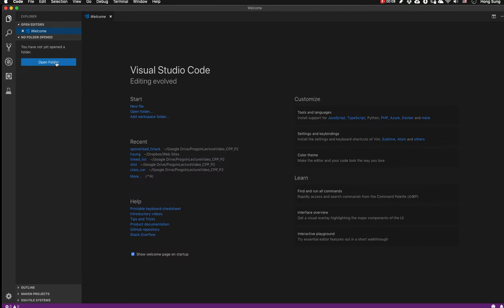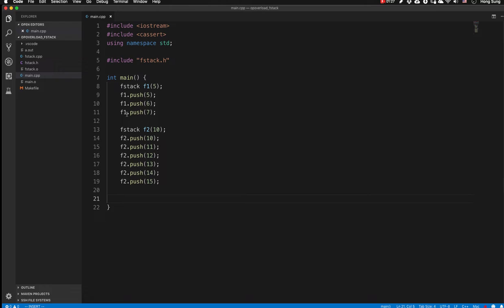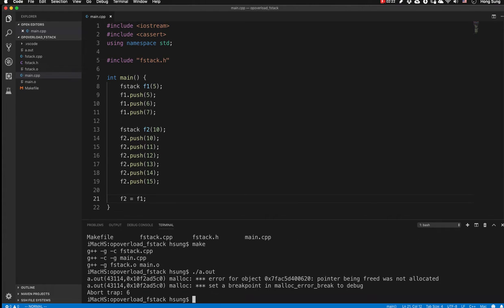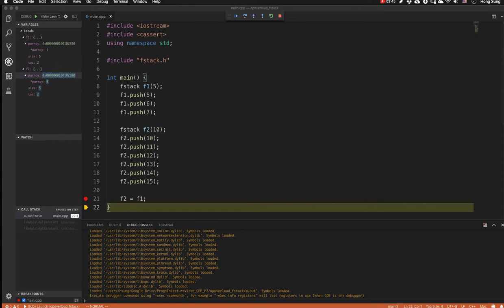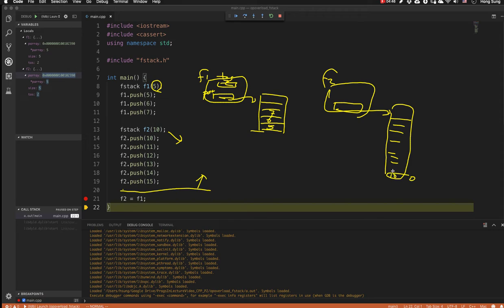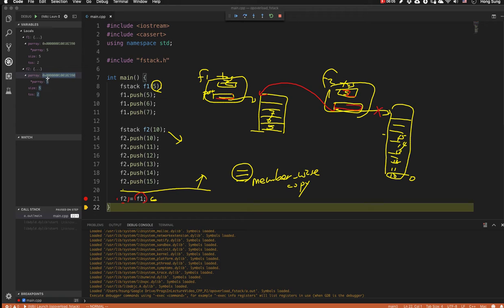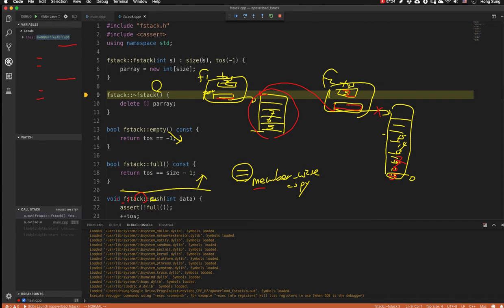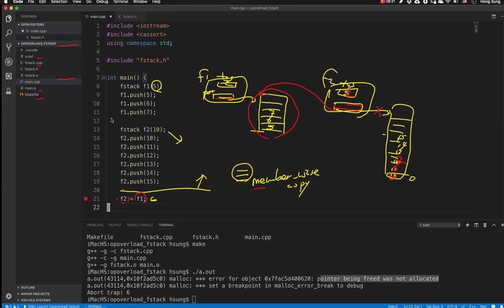P2 opoverload fstack 2 need